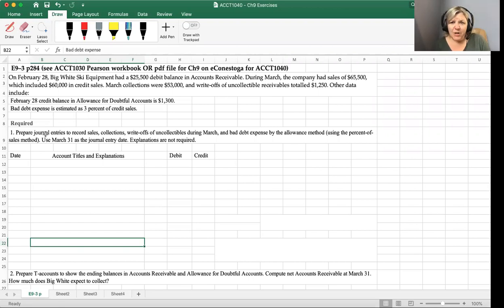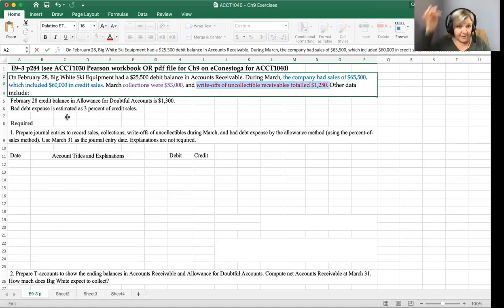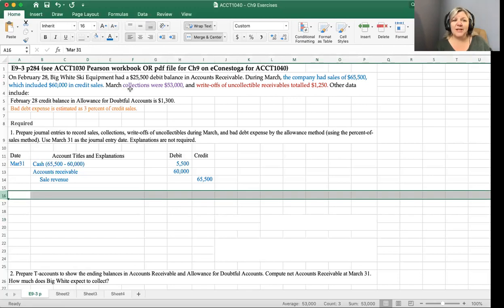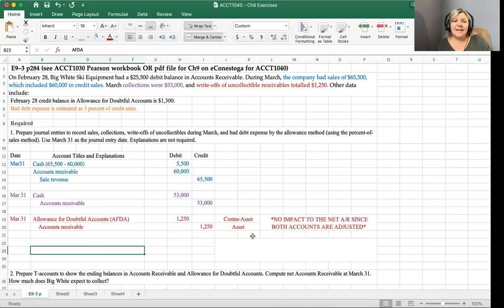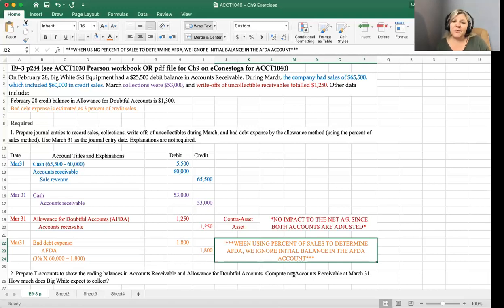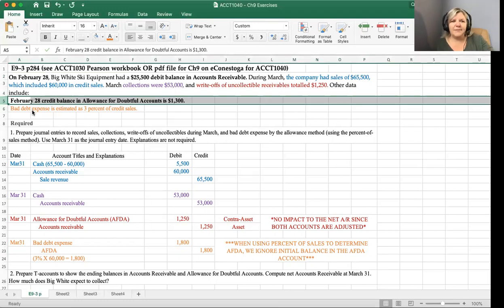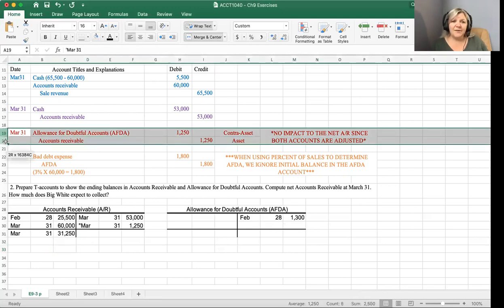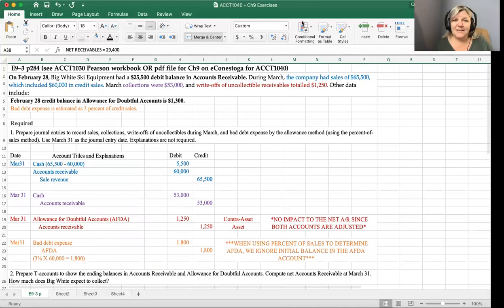E9 3 Pearson ACCT1040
ACCT1040 - Supplementary Learning
Resources workbook: Pearson